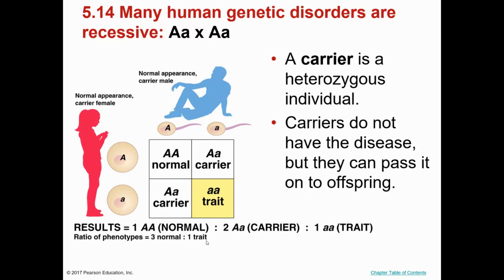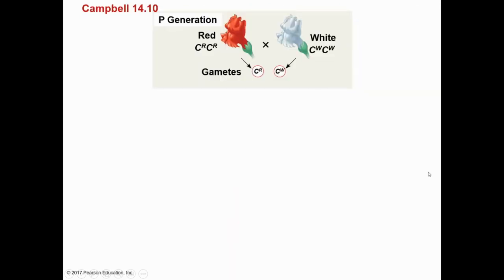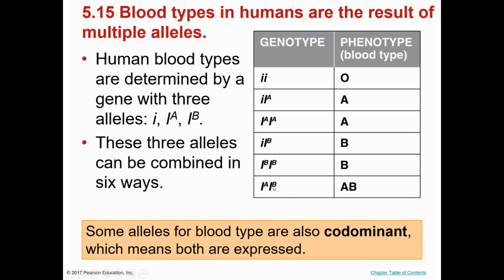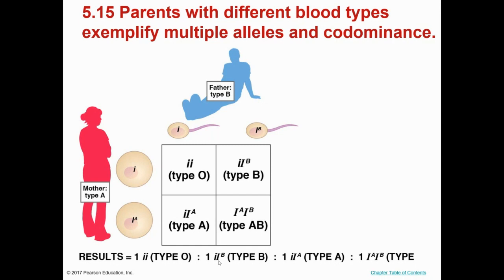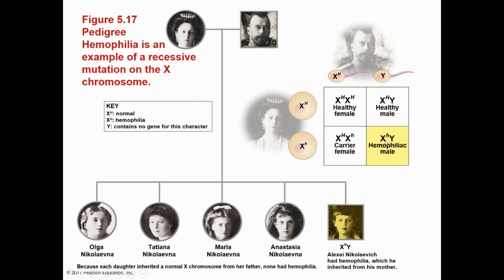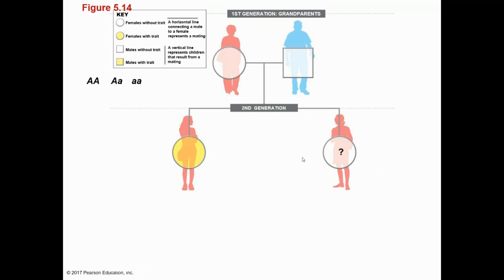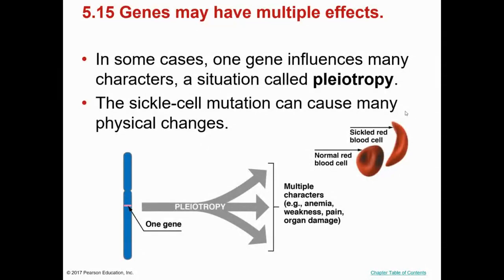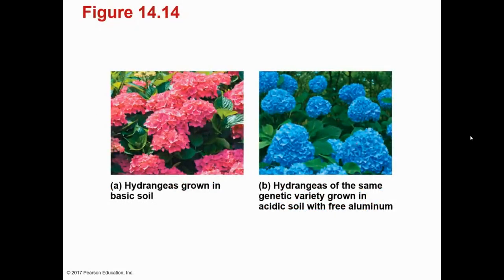Unit 4 Part 2 Genetics Bio 110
Dr. Smelser reviews punnett squares with codominance, incomplete dominance, sex-linked, and pedigrees